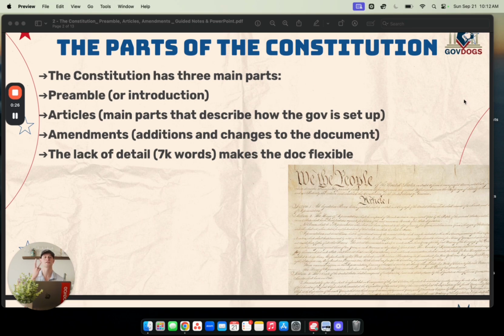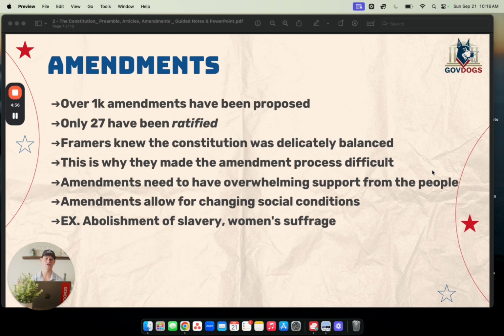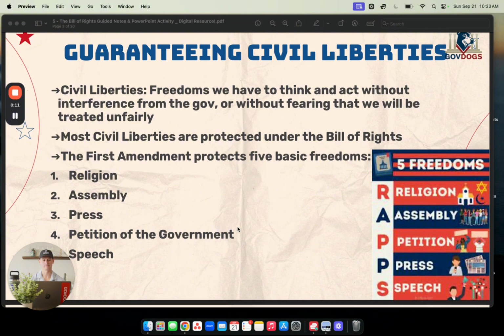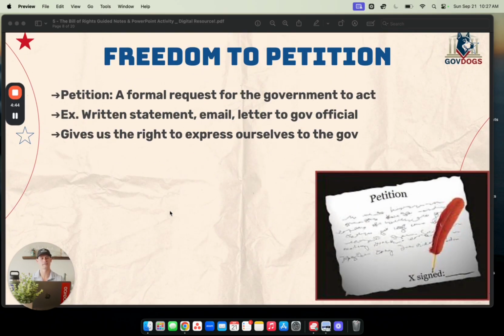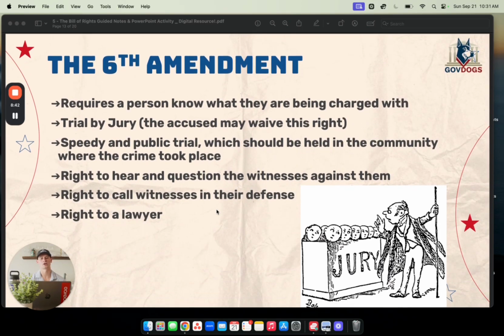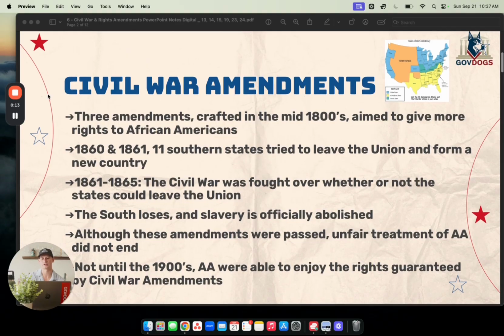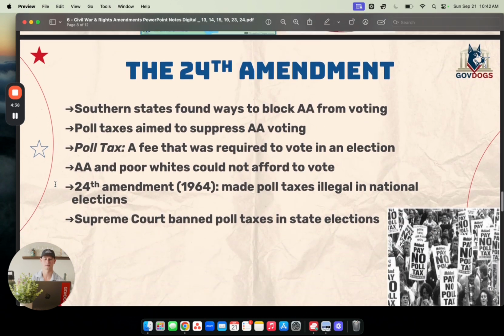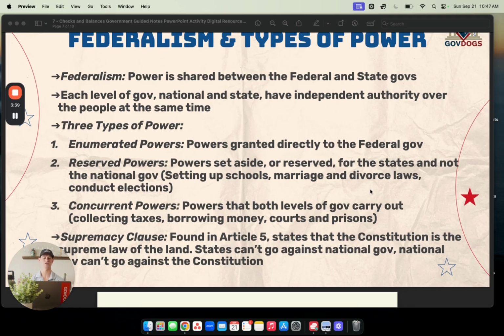What Makes the Constitution So Special?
In this series, we explore the U.S. Constitution, the Bill of Rights, and the key amendments that have shaped American democracy. Perfect for students preparing for the Civics EOC, the Florida Civics Literacy Exam (FCLE), or anyone interested in how our government works.

📘 Learn how the Preamble and the seven Articles create the structure of government, and how checks & balances and separation of powers are built into the Constitution.

📜 Understand the Bill of Rights, the first 10 Amendments, and how they protect freedoms like speech, religion, and press—plus real-life examples of how these rights apply today.

⚖️ Explore the Civil War Amendments (13th, 14th, and 15th) and later changes that expanded equality, citizenship, and democracy, showing why the Constitution is truly a “living document.”

✍️ By the end of these lessons, you’ll understand how the Constitution is structured, how freedoms are protected, and how amendments reflect America’s ongoing growth.